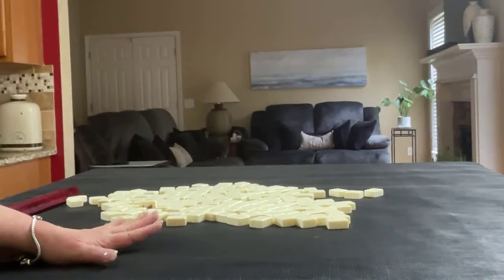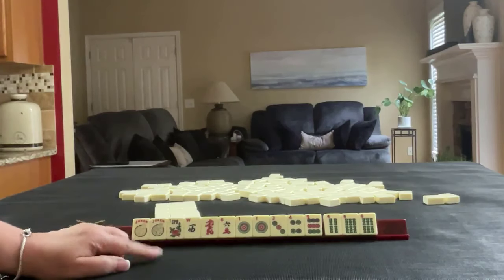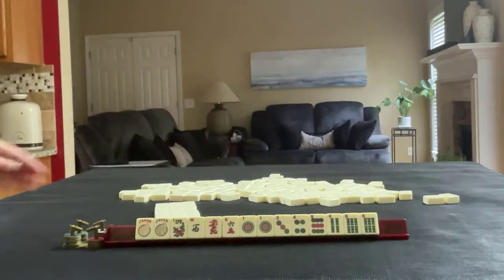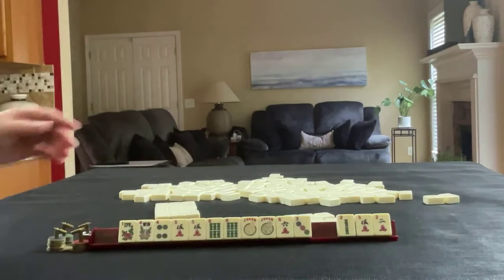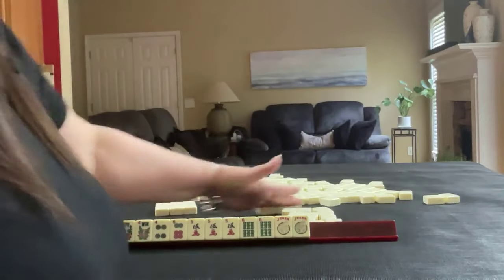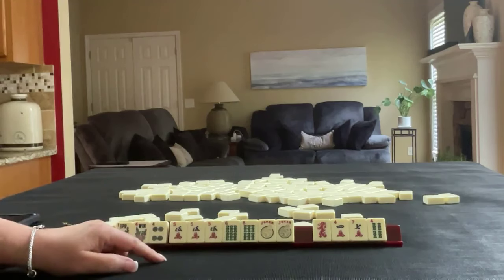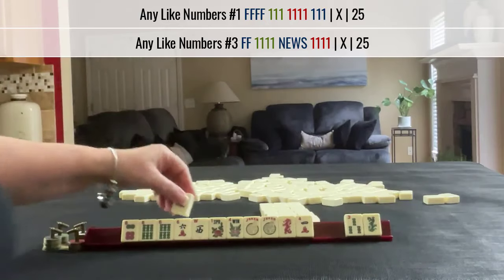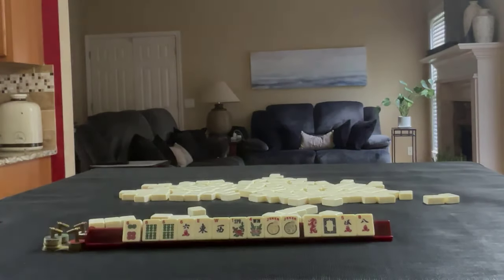NMJL Charleston Chain Reaction 20240520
Mahjong or Mah jongg is the Chinese tile game that requires critical thinking, situational awareness, and social intelligence. For American mah jongg, Charleston Modeling is not exactly like playing in a live game but it is good practice with decision-making as you learn how to play mah jongg! This exercise will build your confidence in whether or not you are making the right decisions at crossroads during the Charleston.

MUSIC
Inspiring Percussion Upbeat by MoodMode

Michele Frizzell
Instructor, Author, Speaker

6175 Hickory Flat Hwy Ste 110-335